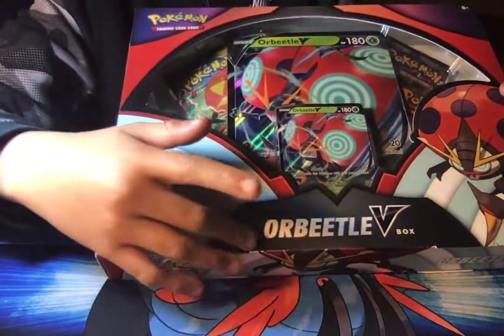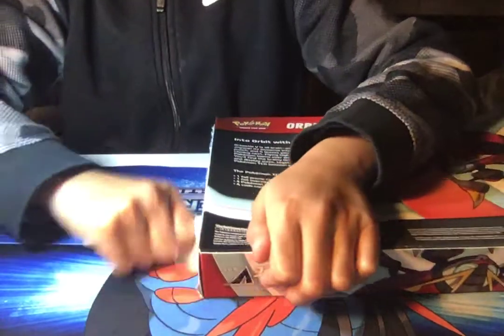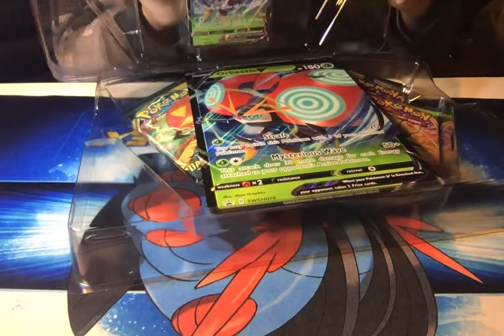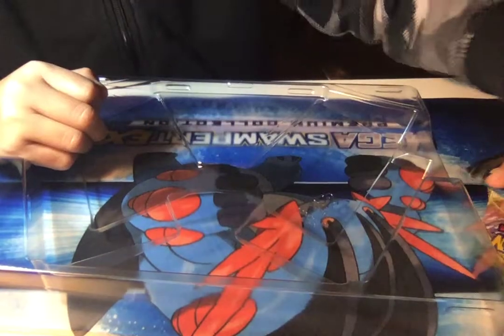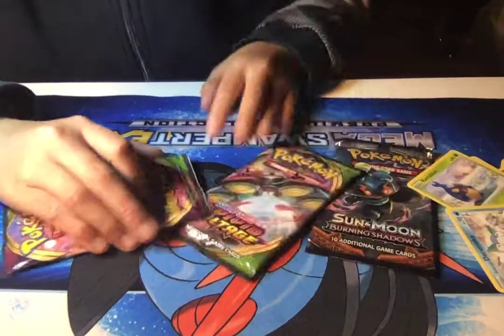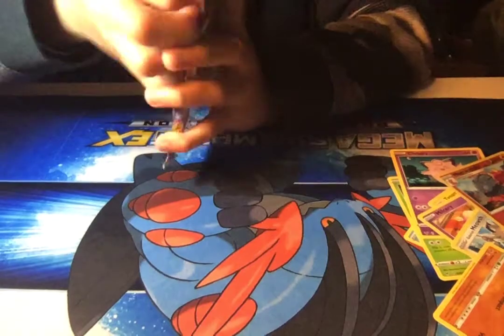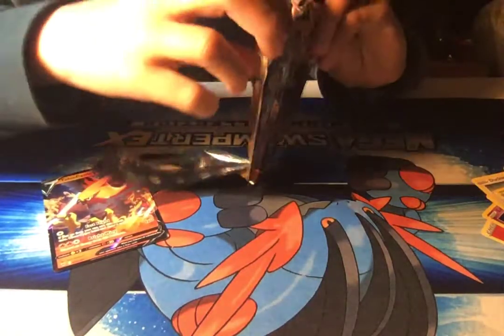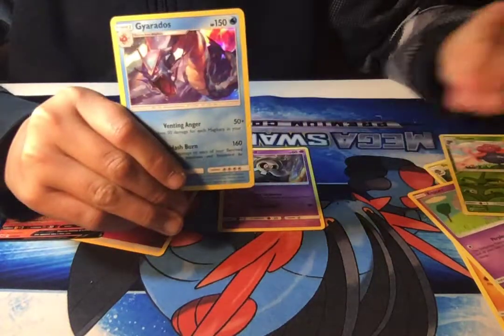Orbeetle V Box Opening